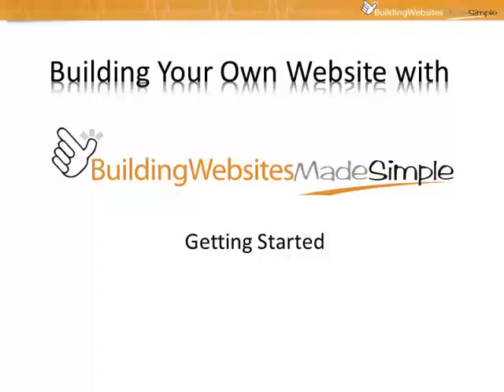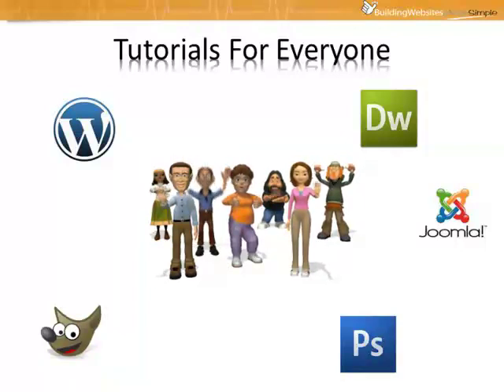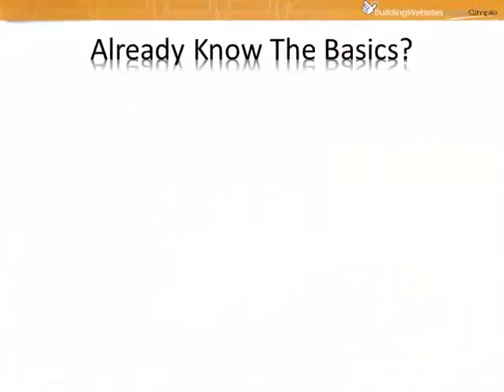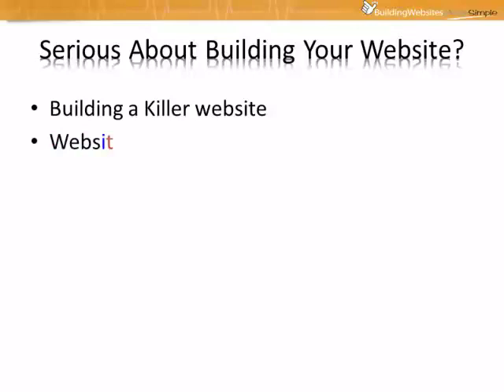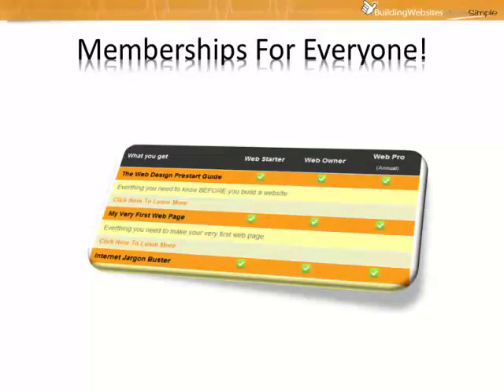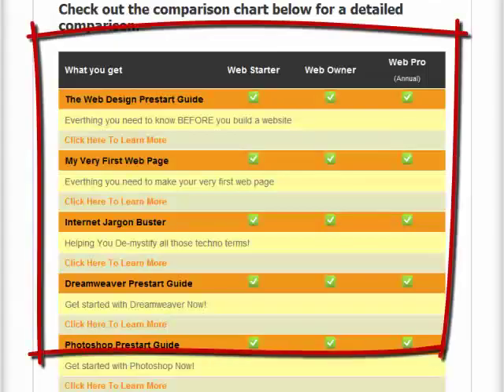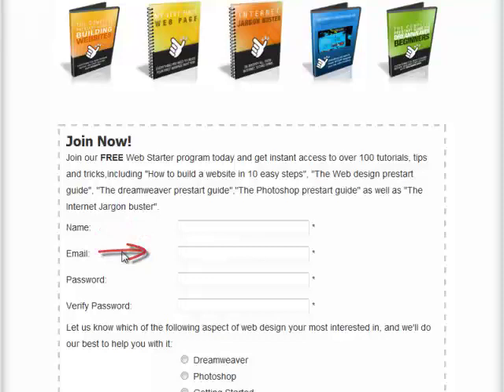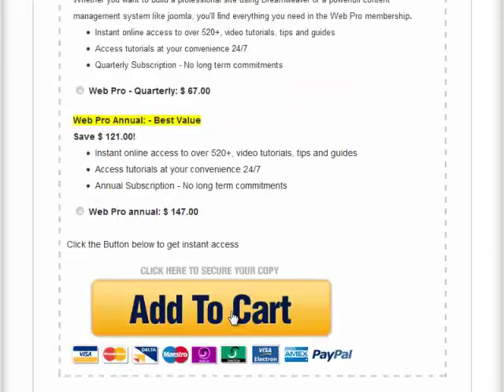How to get started with Buiding Websites Made Simple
This video explains all the options and memberships that you have with the Building Websites Made Simple learning center. Hopefully that will help you get started and show you the path on how to build your own website